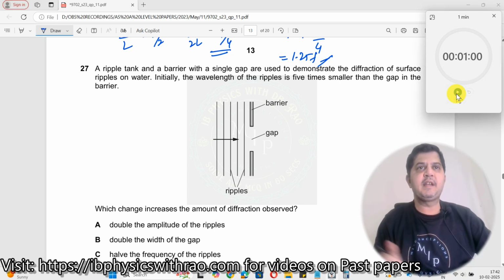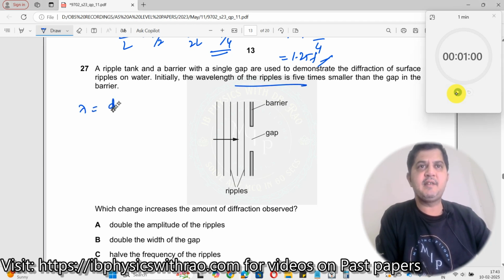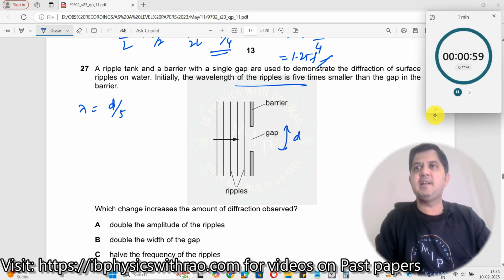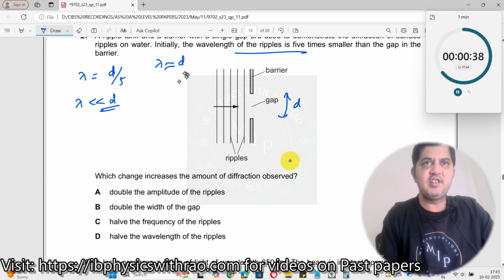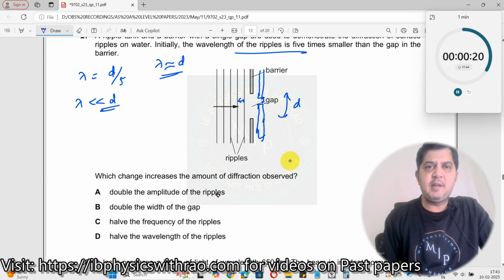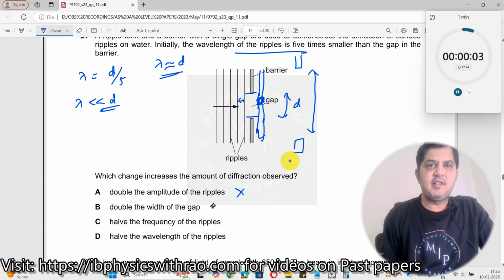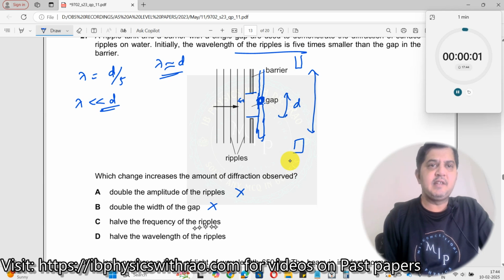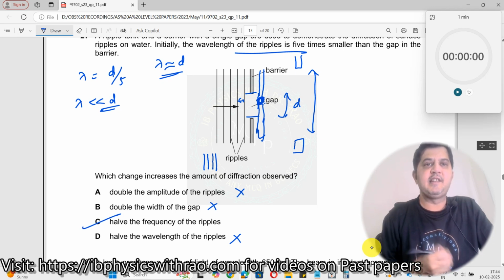27. A ripple tank and a barrier with a single gap are used to demonstrate the diffraction of surface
A ripple tank and a barrier with a single gap are used to demonstrate the diffraction of surface ripples on water. Initially, the wavelength of the ripples is five times smaller than the gap in the barrier. Which change increases the amount of diffraction observed?